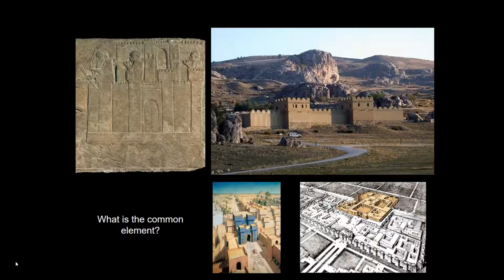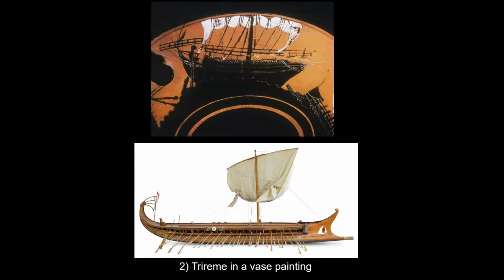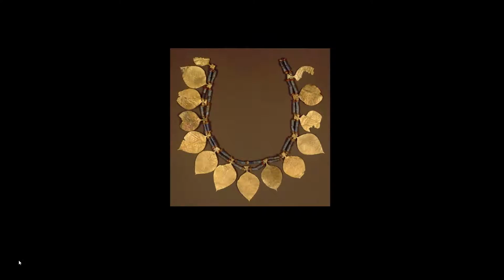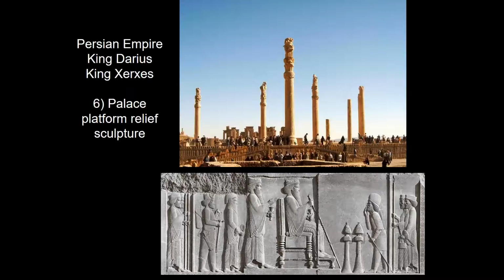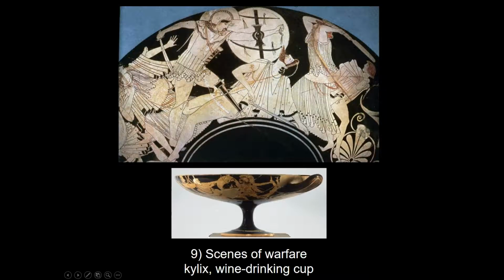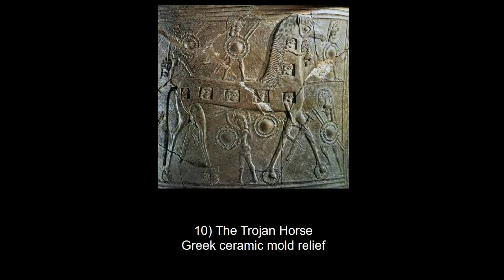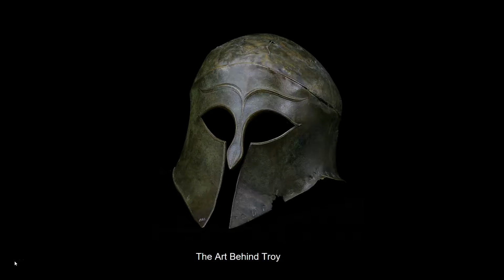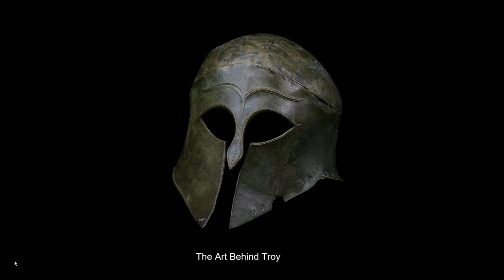The Art Behind Troy